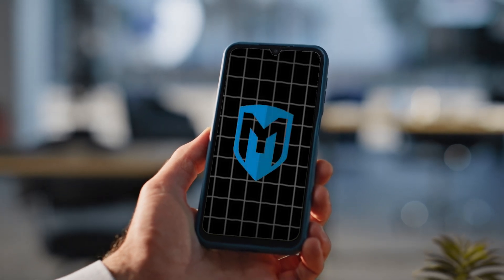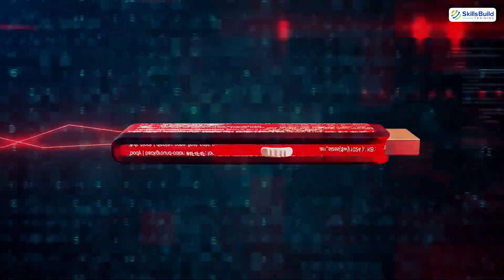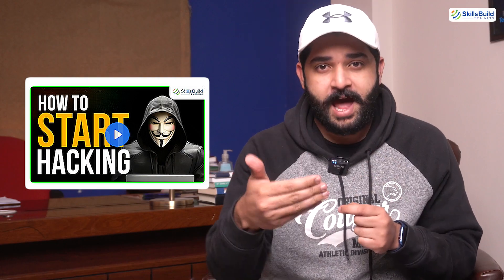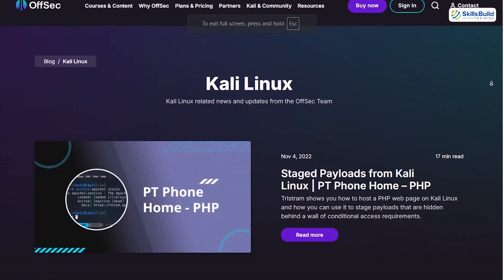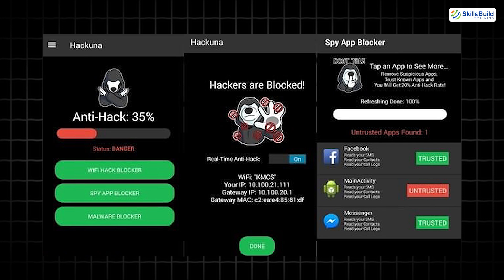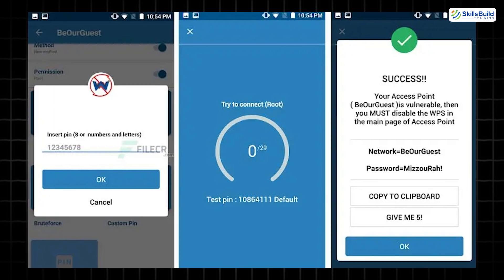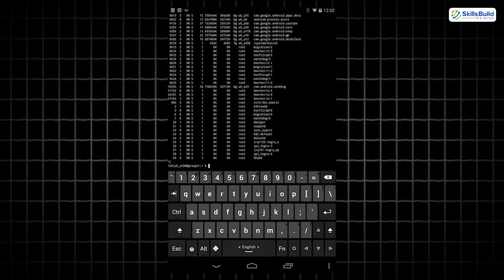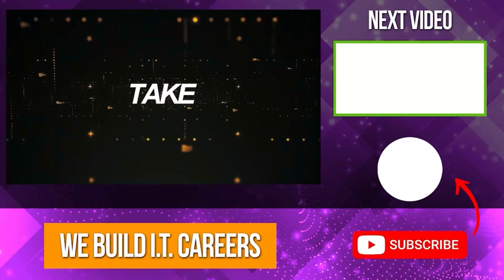Top 20 Most Powerful Hacking Apps That Turn Your Mobile Into a Super Hacking Computer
In this video, I’ll show you 20 powerful apps that can turn your phone into a serious hacking machine.

*Cybersecurity Protection*

From network scanners and Wi-Fi tools to password sniffers, packet analyzers, and remote access tools, you’ll discover the apps that ethical hackers and cybersecurity professionals use right from their smartphones. Whether you’re into pen testing, OSINT, or wireless hacking, this list has tools for beginners and pros alike.

By the end of this video, you’ll have a mobile toolkit that can rival any desktop hacking setup.

►Timestamps
00:00 – 1. Metasploit
00:32 – 2. NetHunter Store
00:54 – 3. DriveDroid
02:51 – 4. Packet Capture
03:08 – 5. Orbot
03:30 – 6. Kali NetHunter
03:51 – 7. Shodan Mobile
04:11 – 8. USB Cleaver
04:30 – 9. NetCut
04:50 – 10 Hackuna
05:09 – 11. AndroDumper
05:25 – 12. dSploit
05:44 – 13. Nessus
06:02 – 14. WiFi WPS WPA Tester
06:19 – 15. cSploit
06:38 – 16. Nmap
06:55 – 17. Fing
07:11 – 18. Hacker’s Keyboard
07:30 – 19. DroidSheep
07:44 – 20. zAnti
08:00 – Final Thoughts: Learning Lab in Your Pocket